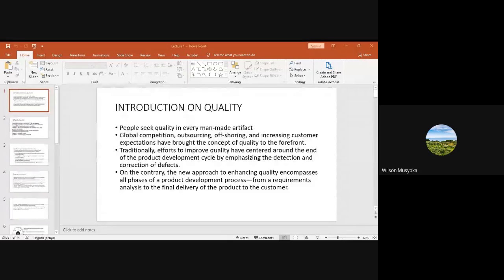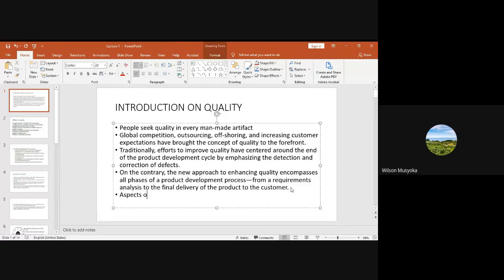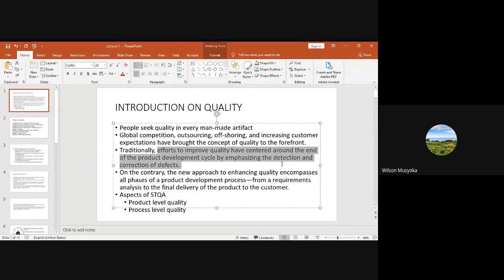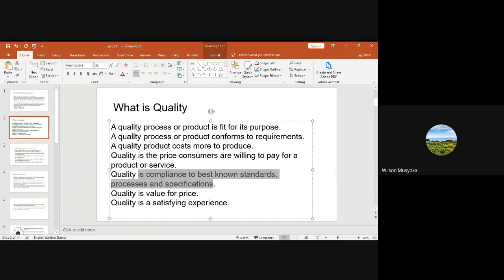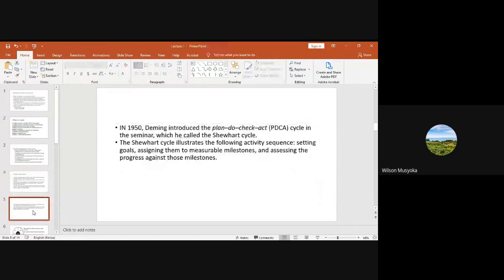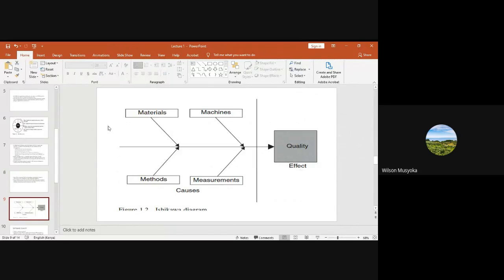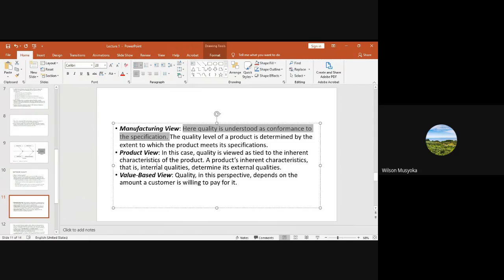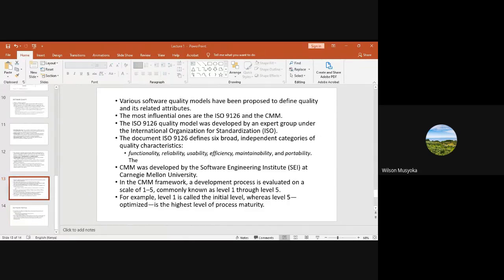BCT 322 Lecture 1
An introduction to Software Testing and Quality Assurance: What is testing, what is quality, and quality factors